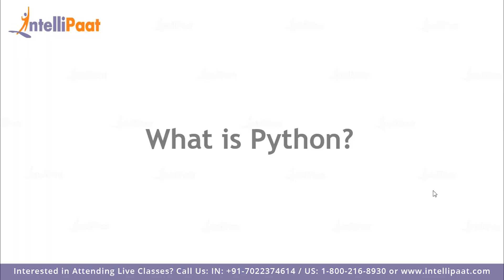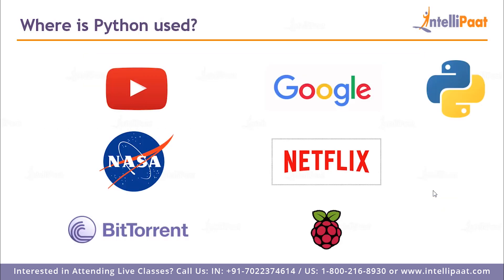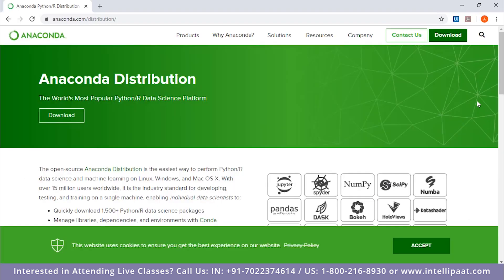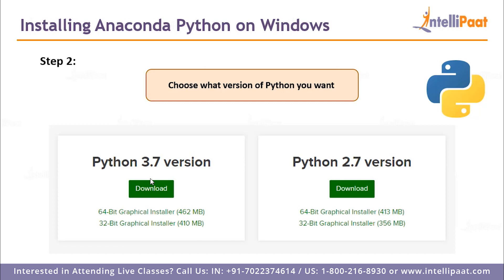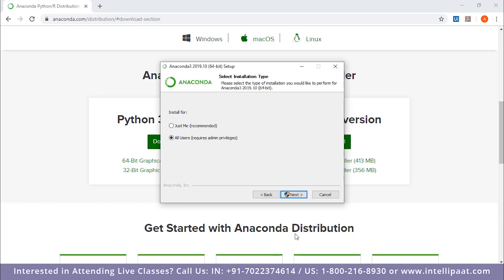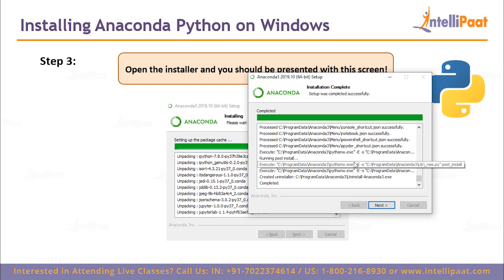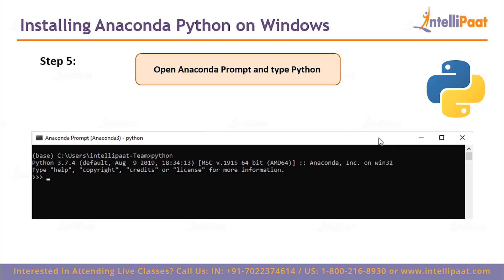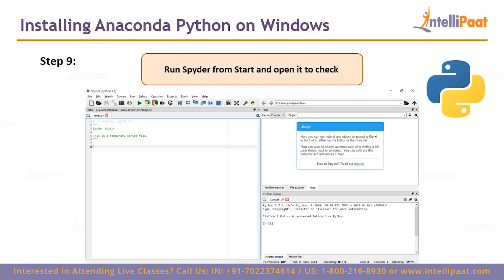Install Anaconda Python, Jupyter Notebook and Spyder on Windows 10 | Intellipaat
In this video you will learn how to install anaconda python, Jupyter Notebook And Spyder on Windows 10 in detail. After installation you will learn how to write your first python program using Jupyter Notebook.

Are you looking for something more? Enroll in our Python certification training course and become a certified Python Professional It is a 39 hrs instructor led training provided by Intellipaat which is completely aligned with industry standards and certification bodies.

Got any questions about how to install anaconda python on windows 10 ? Ask us in the comment section below.
Intellipaat Edge

1. 24*7 Life time Access & Support
2. Flexible Class Schedule
3. Job Assistance
4. Mentors with +14 yrs
5. Industry Oriented Course ware
6. Life time free Course Upgrade

You can learn Python much faster than any other programming language and this Python tutorial helps you do just that. Python programming is one of the best languages that is finding increased applications for machine learning. Our Python tutorial has been created with extensive inputs from the industry so that you can learn Python Programming and apply it for real world scenarios like machine learning and data science.

If you want to learn Python to become a Python programming expert then this Intellipaat Python tutorial will be your first step for you to learn Python. Since this Python tutorial and examples video can be taken by anybody, so if you are a computer programmer then you can also watch this Python tutorial to take your coding skills to the next level.

If you want to fast-track your career then you should strongly consider Python. The reason for this is that it is one of the fastest growing and widely used programming languages. There is a huge demand for Python programmers. The salaries for Python programmers are very good. There is a huge growth opportunity in this domain as well. Hence this Intellipaat Python programming tutorial is your stepping stone to a successful career!